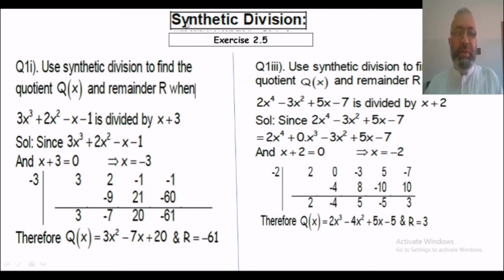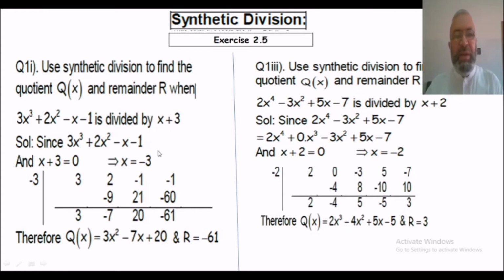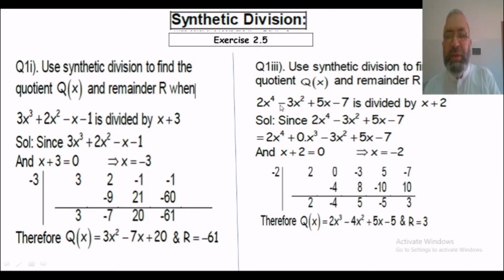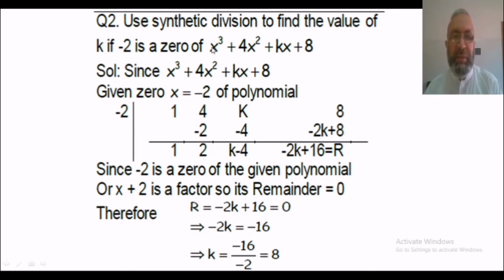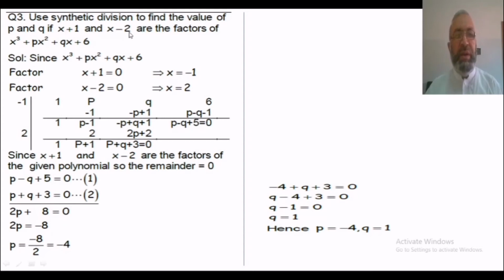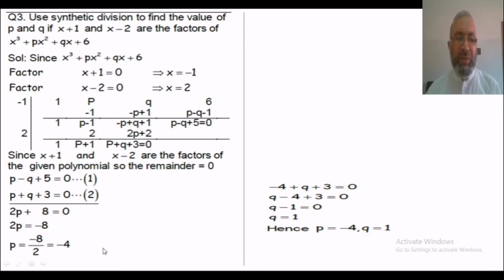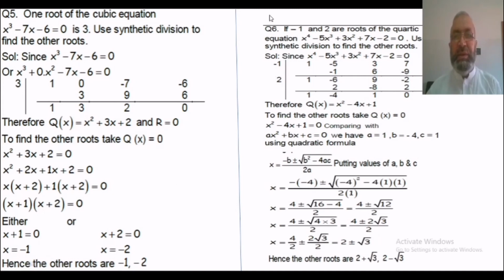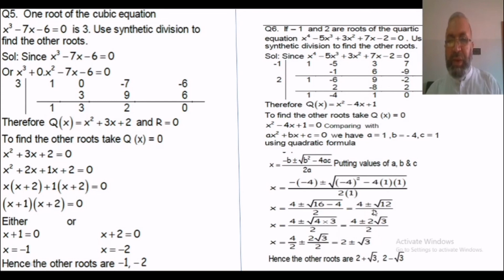Exercise 2.5,Grade 10th Maths